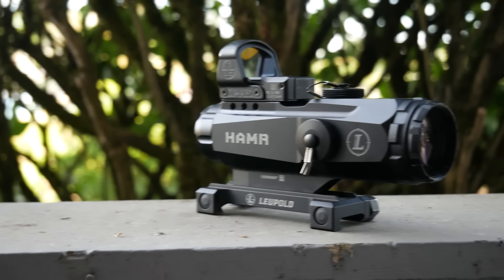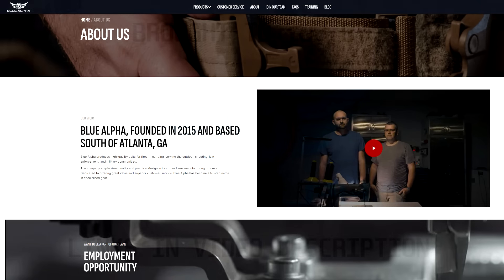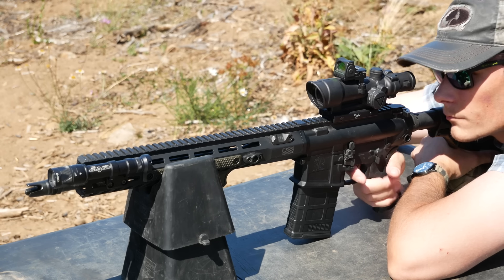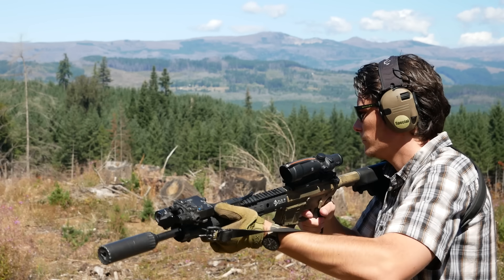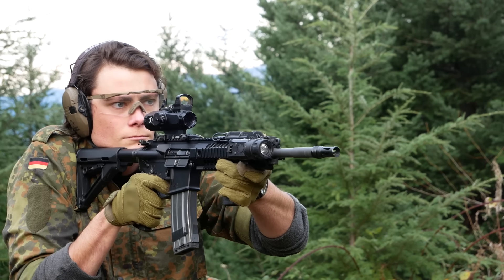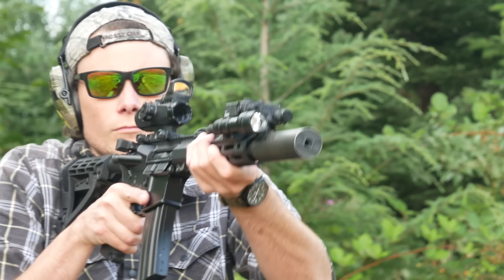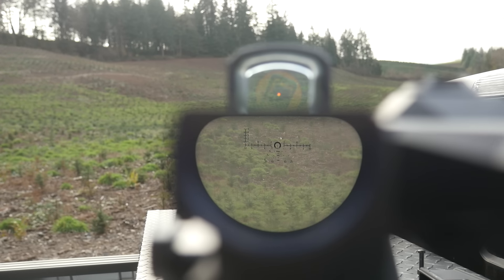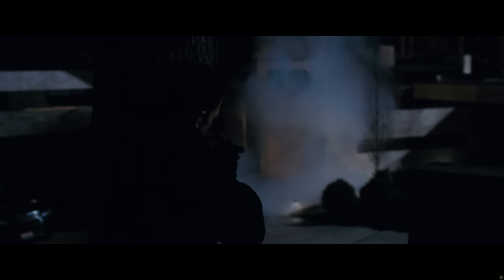Leupold's ACOG Killer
This is not the HAMR. The HAMR is my p- whoooooa nevermind can't put that on YouTube!